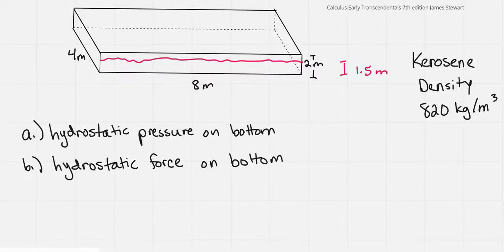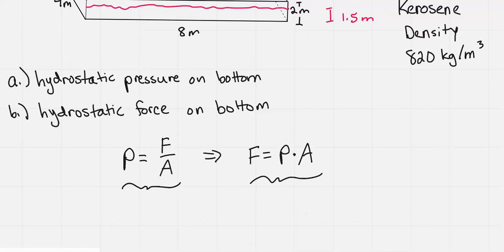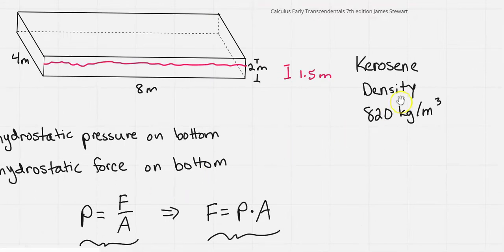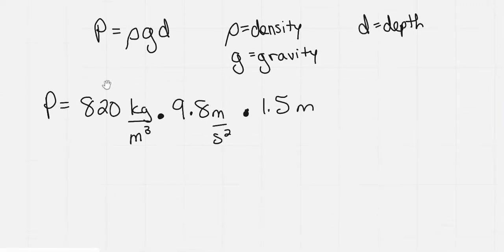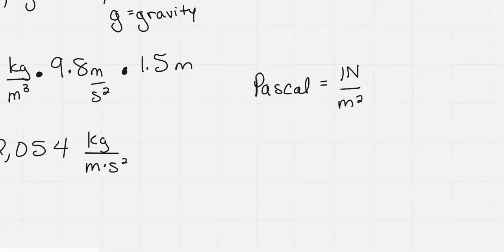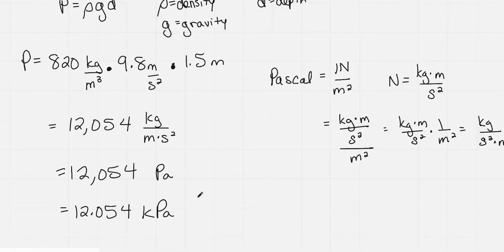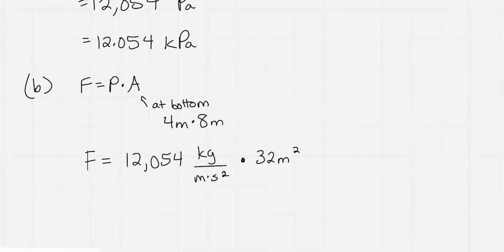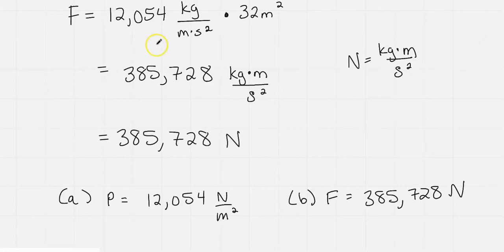Hydrostatic Pressure and Force on Bottom of Tank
Problem from Calculus Early Transcendentals 7th edition James Stewart